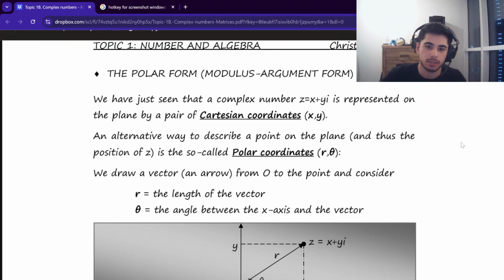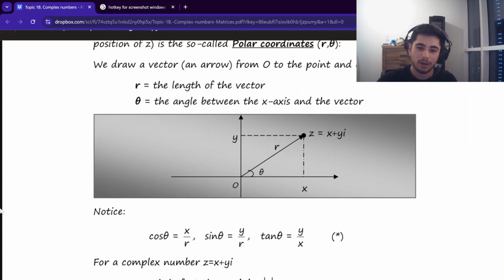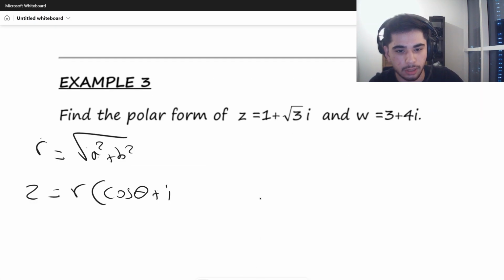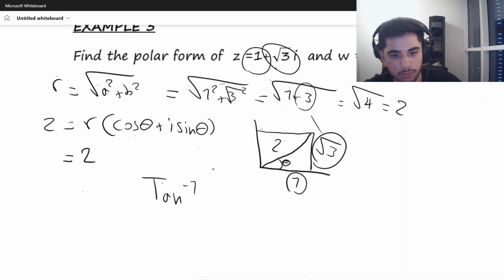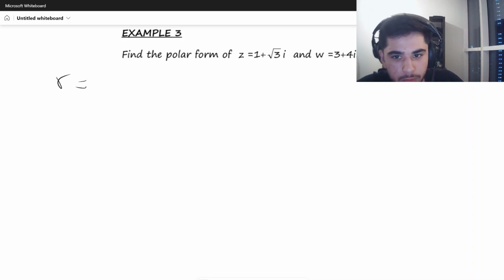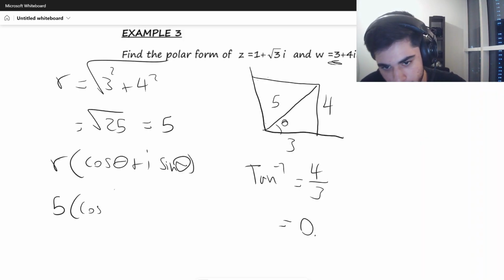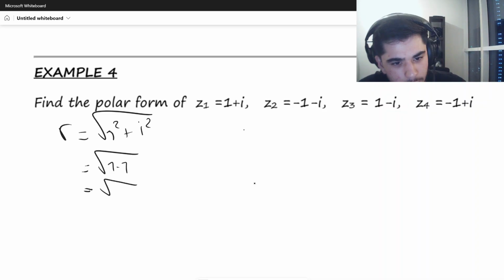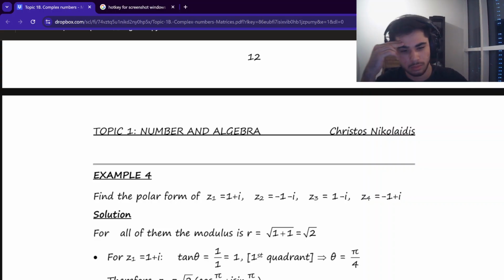Trying Complex Numbers: Polar Form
Resources from: Christos Nikolaidis
0:00-2:36 Lecture Notes
2:36-10:55 Solving Problem
10:55-14:00 Struggling with the problem